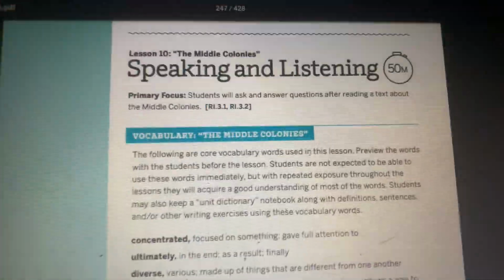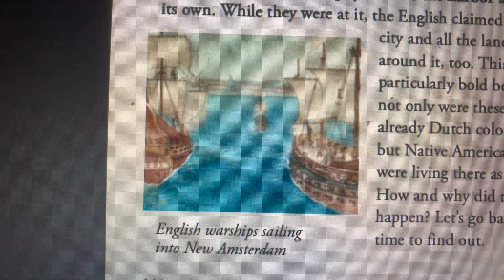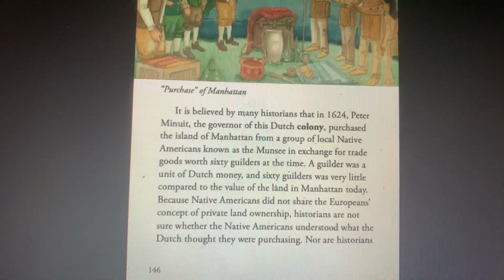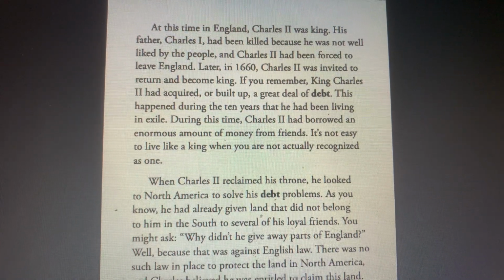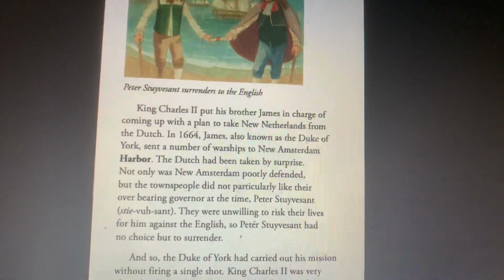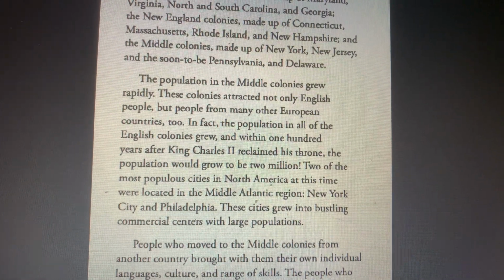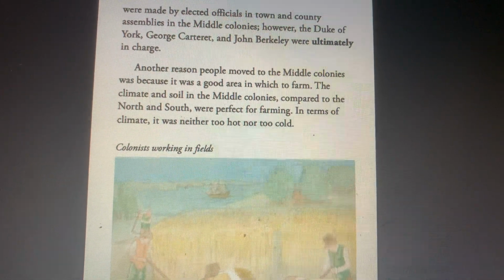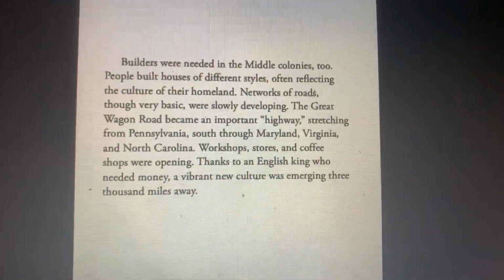The Middle Colonies